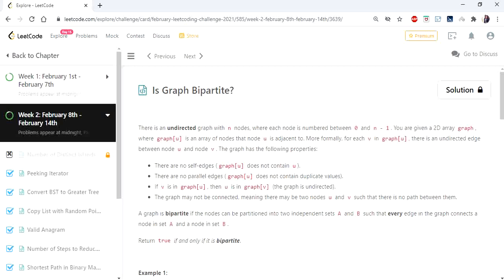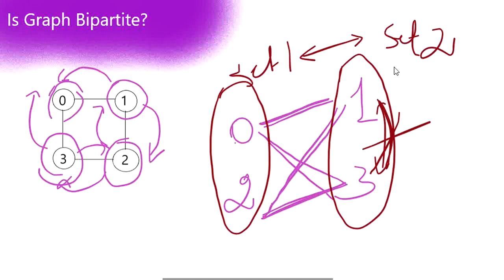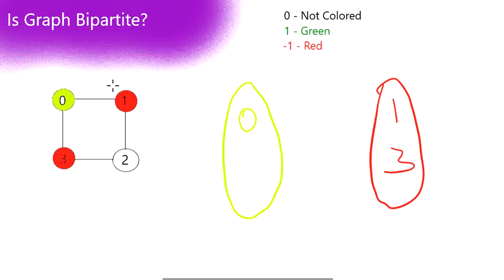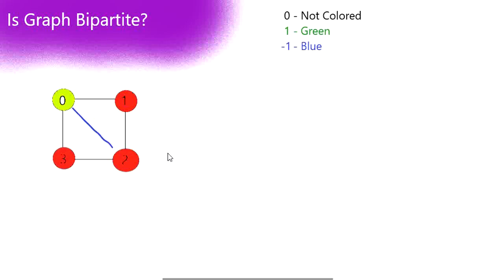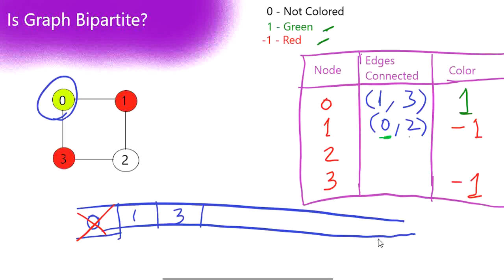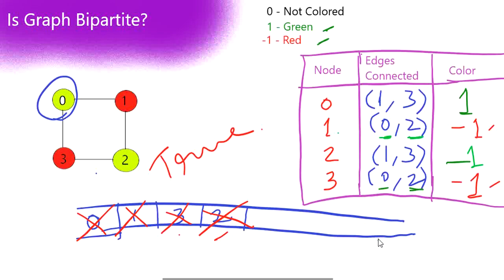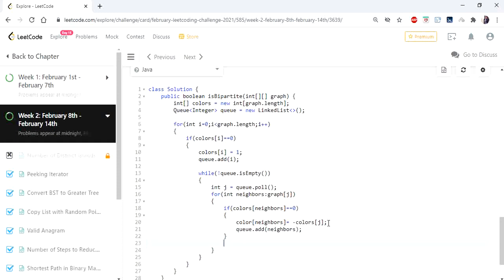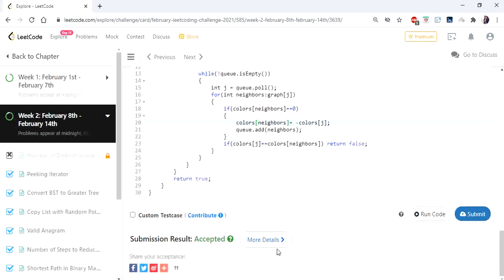Is Graph Bipartite? | BFS | LeetCode 785 | Coders Camp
TimeStamps
0:00 - Explaining problem statement
2:40 - Concept & Approach
7:38 - How code works
11:41 - Let's Code

This video explains the solution for the problem "Is Graph Bipartite?"
using BFS.